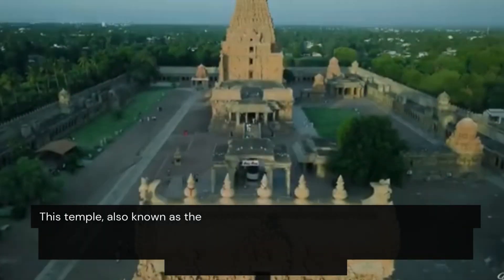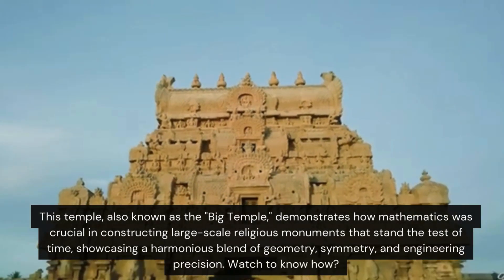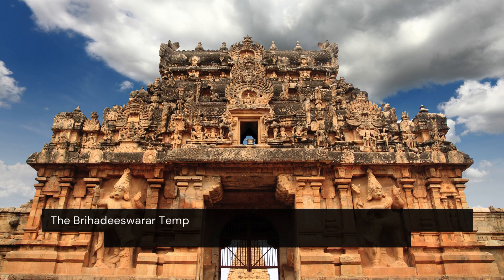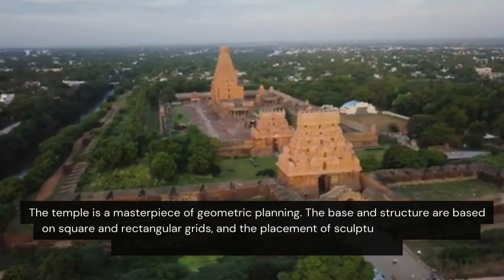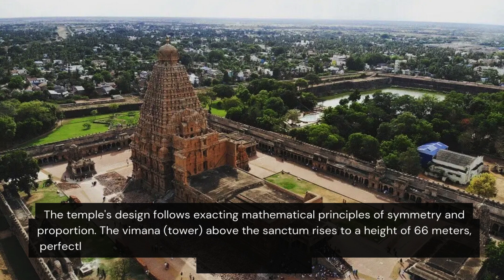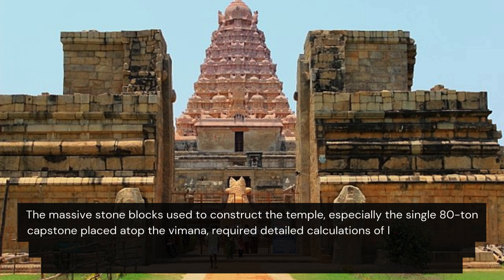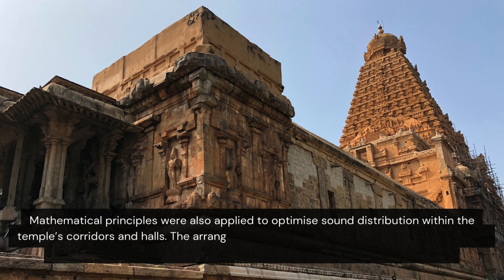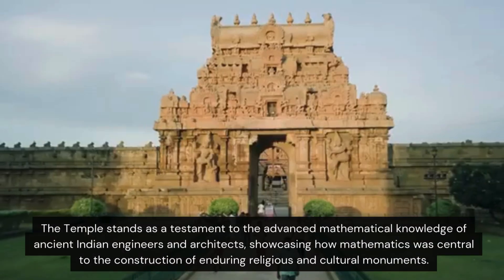Math Katha - Brihadeeswarar Temple, Tamil Nadu, India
Explore the architectural marvel of the Brihadeeswarar Temple in Thanjavur, Tamil Nadu, a masterpiece of Chola dynasty engineering built over 1,000 years ago. Known as the "Big Temple," it showcases the vital role of mathematics in its construction. Discover how symmetry, geometric planning, and advanced structural engineering principles contributed to this UNESCO World Heritage Site's enduring beauty and stability. Join us on a journey to uncover the mathematical secrets behind one of India's most significant cultural monuments.

Brihadeeswarar Temple
Thanjavur
Tamil Nadu
Chola dynasty architecture
ancient Indian engineering
mathematics in architecture
UNESCO World Heritage Site
geometric design
structural engineering
cultural monuments in India
symmetry and proportion
architectural marvels
temple history

To treat your kids with such fun classes book an orientation with us